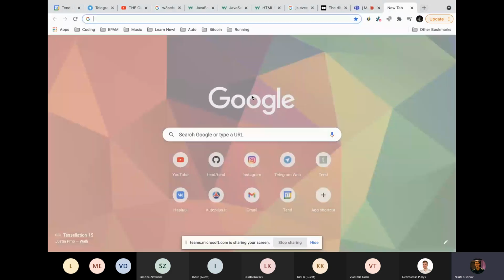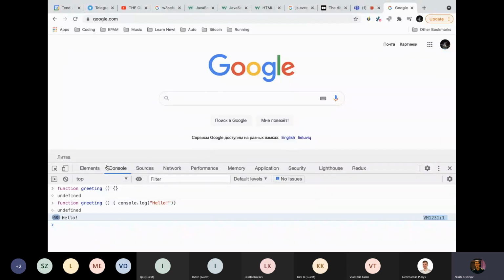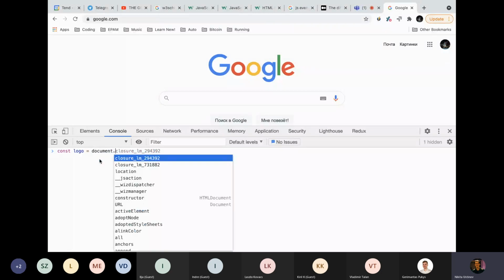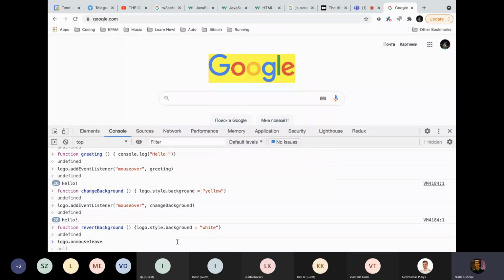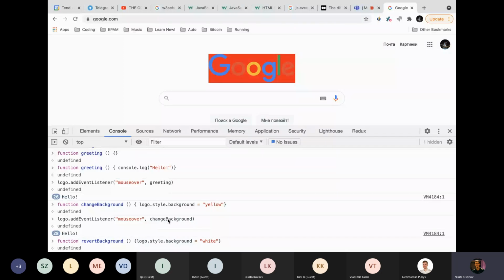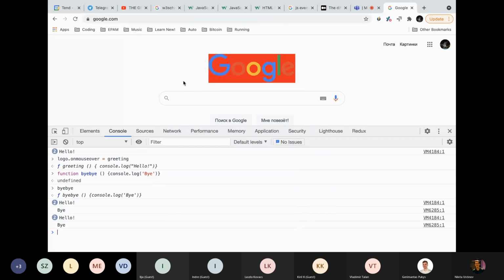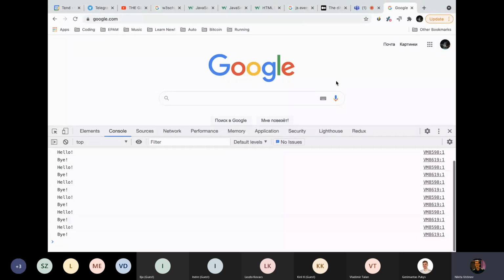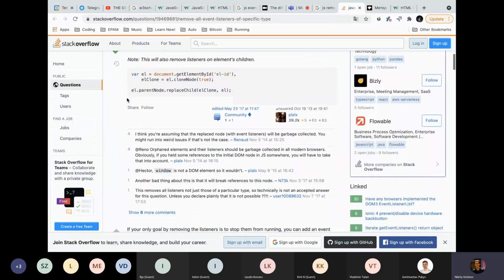Rolling Scopes School Lithuania. DOM Events